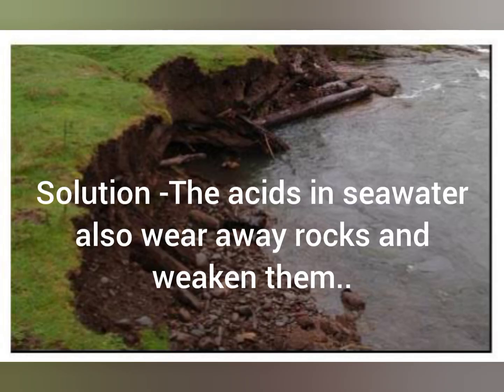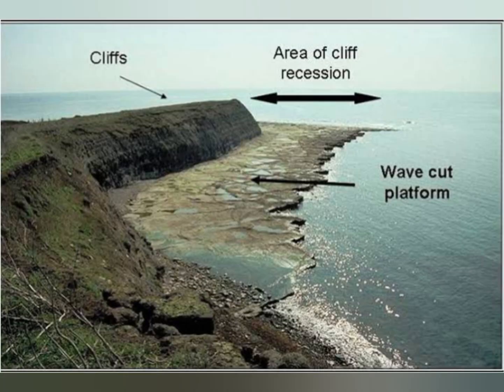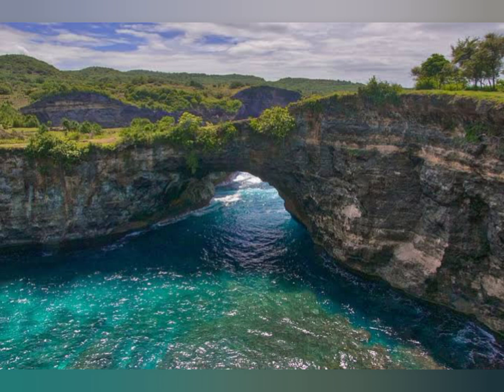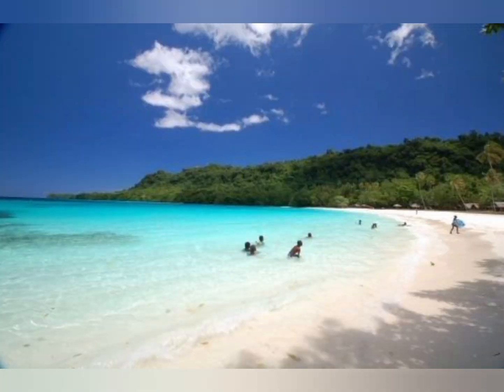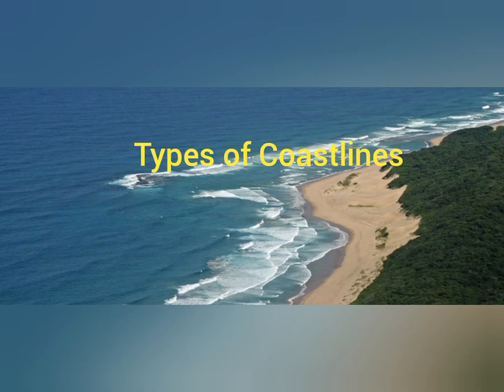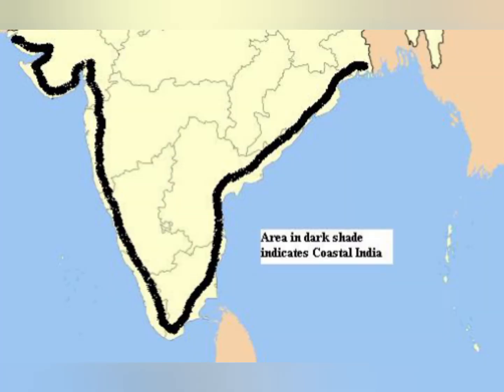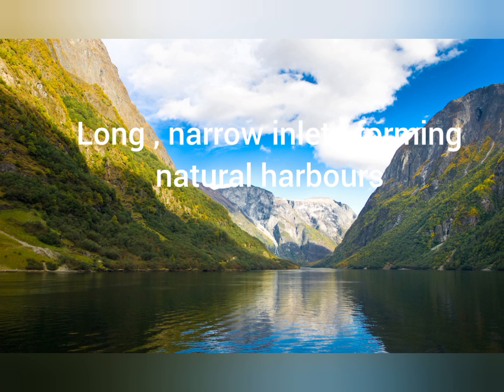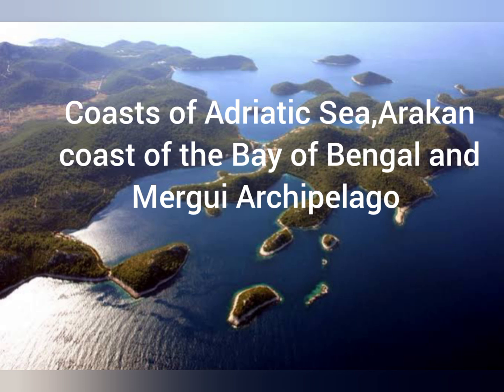Marine erosion and deposition landformations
This video is about erosion and deposition landforms by ocean water